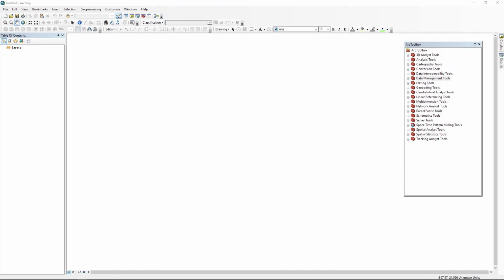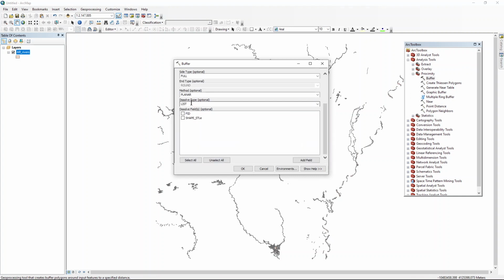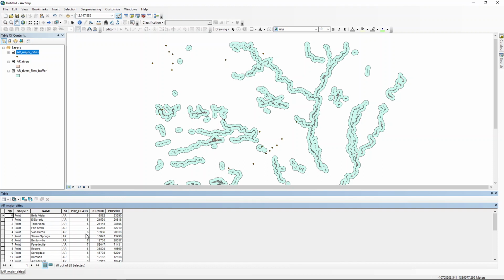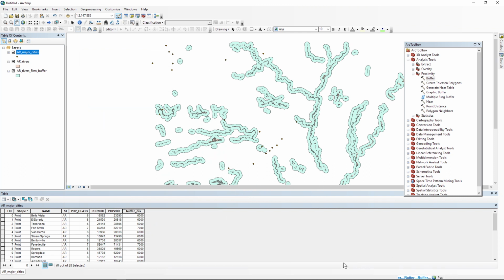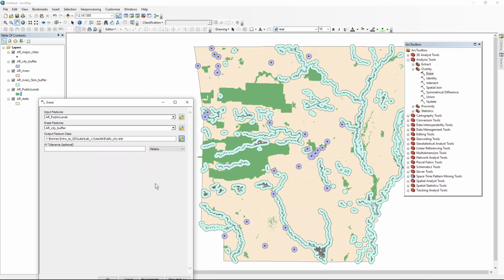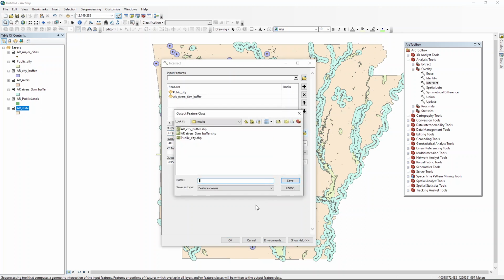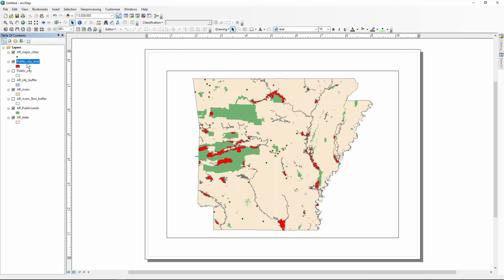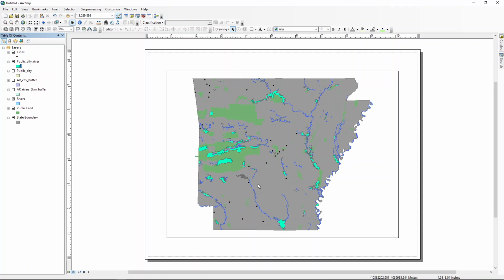Lab 11 Basic Spatial Analysis